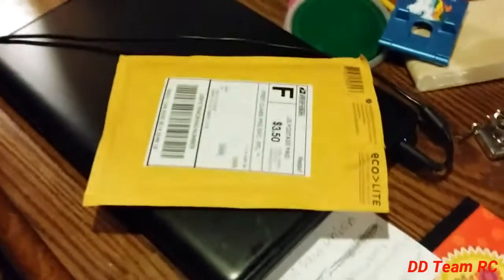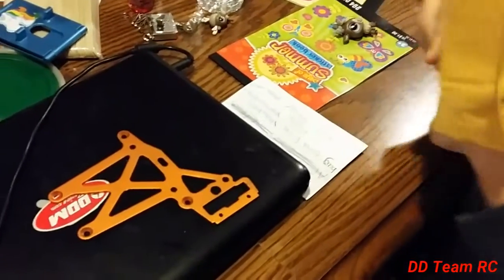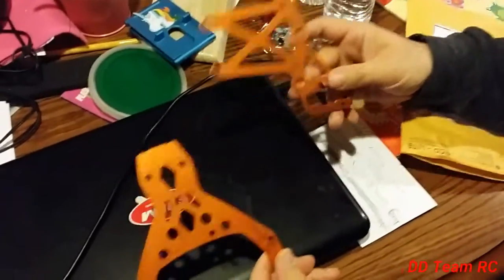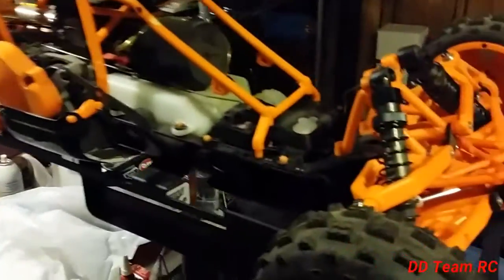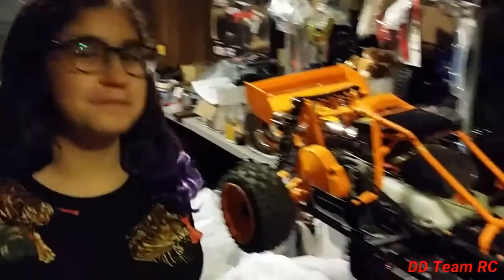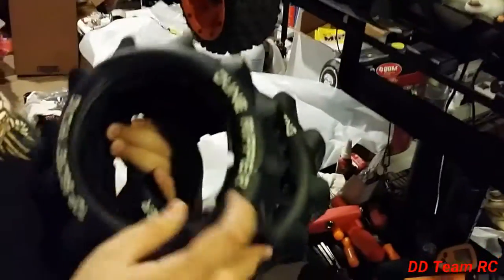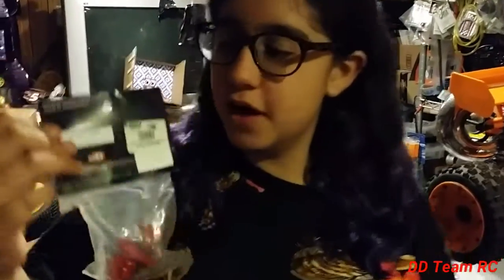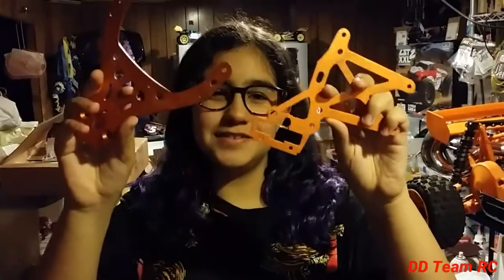SOMETHING CRAZY ARRIVED IN THE MAIL! PLUS a Special UNVEILING!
MATTHEWS TOY CHEST SENT US SOMETHING IN THE MAIL! And special unveiling!